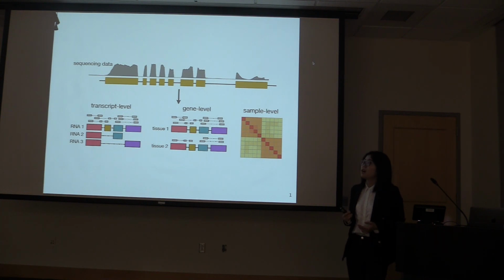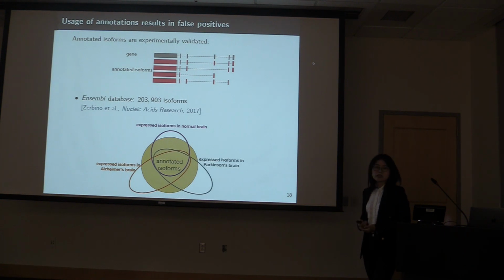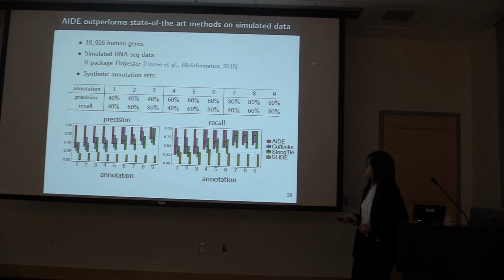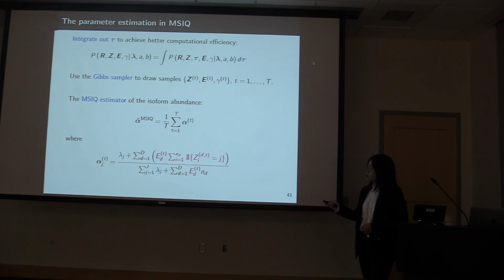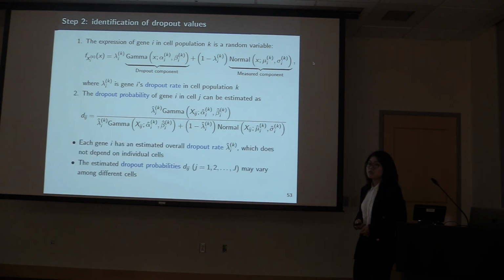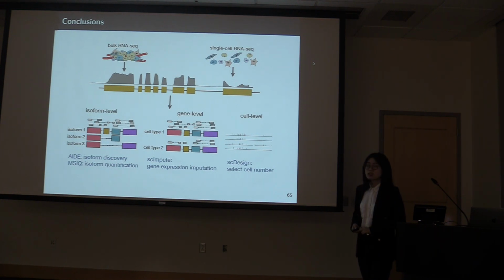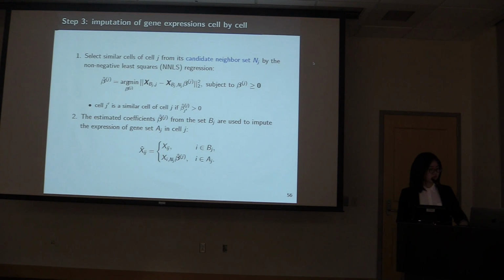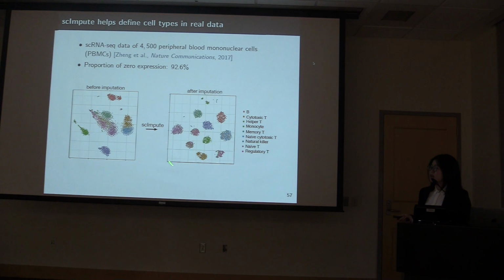Wei Vivian Li Statistical Methods for Bulk and Single cell RNA Sequencing Data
Statistics Seminar